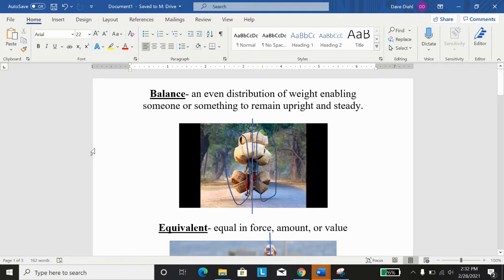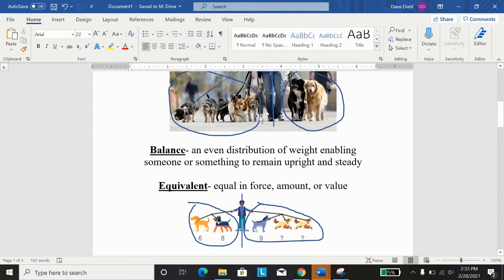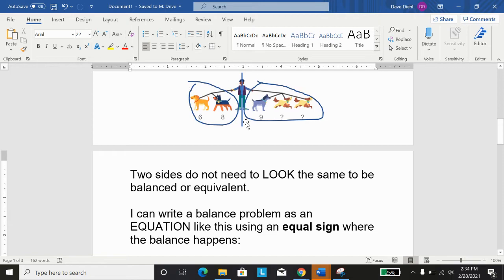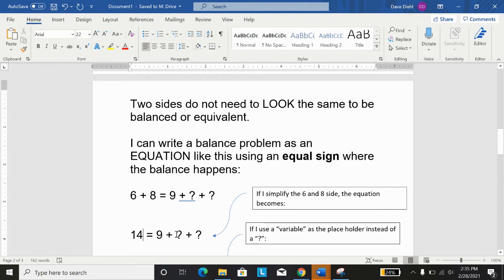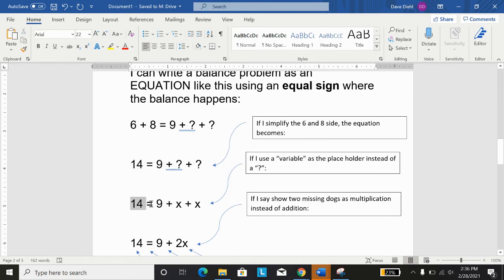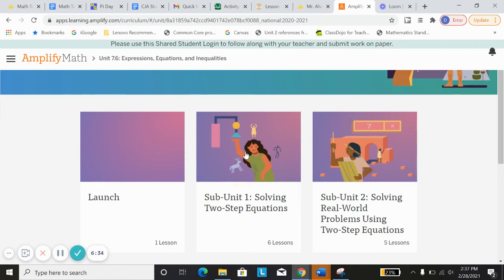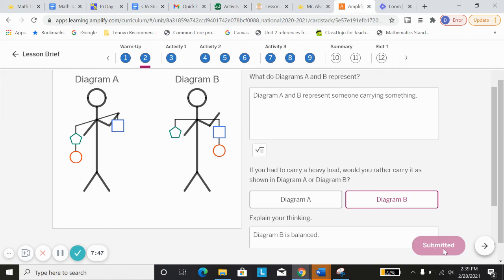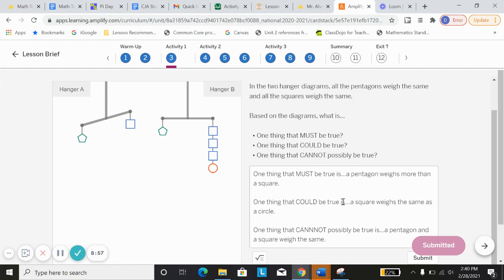7th Hangar Diagrams intro